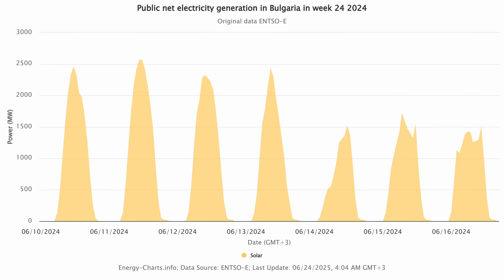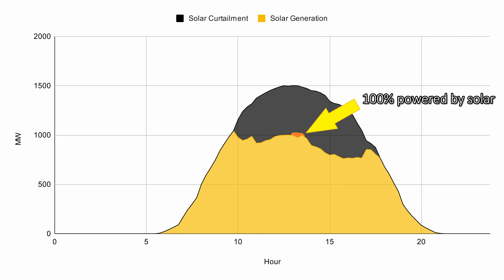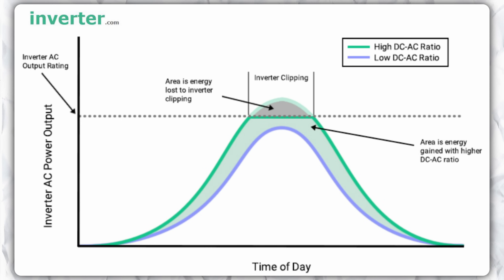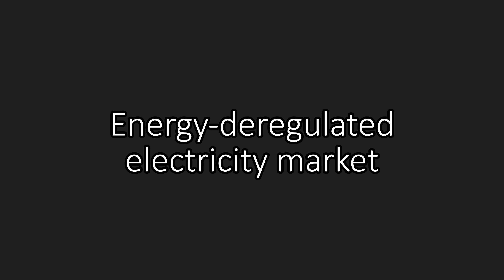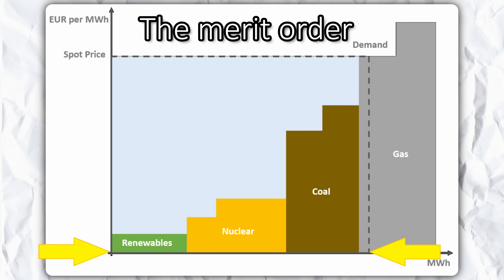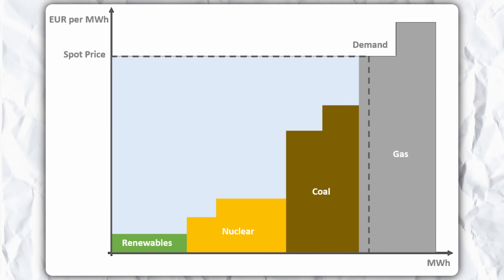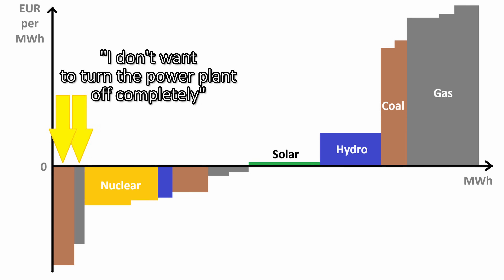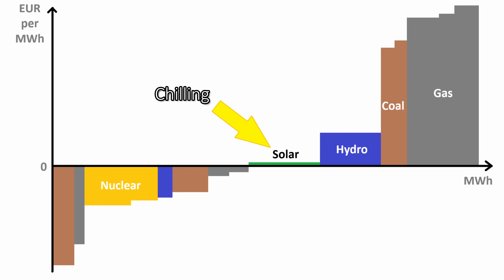The grid wastes solar. YOU can have it!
If you schedule your marginal electrical loads for the correct hours, you can physically guarantee that you're running on 100% surplus solar electricity in instantaneous consumption, and, if you choose an electricity supplier that offers real-time wholesale price passthrough, you can even realize the financial benefit of running on "free" energy!

0:00 - The solar dips
1:45 - The Merit Order
5:14 - Below-zero pricing
8:00 - Marginal consumption
9:12 - How to make use of it
10:39 - The "textbook" solution